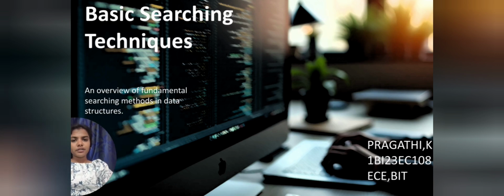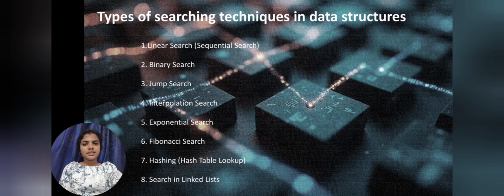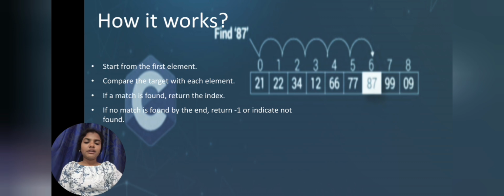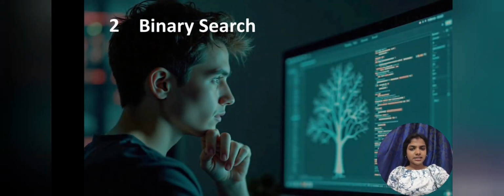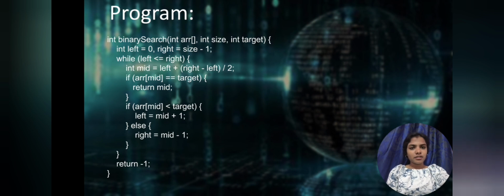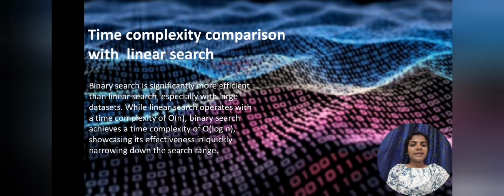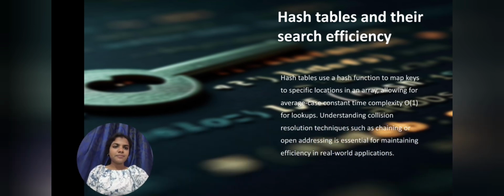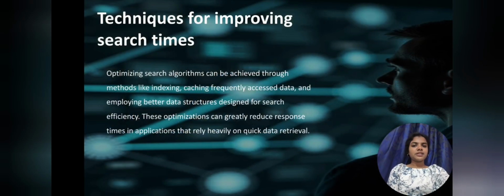Searching - Basic Searching technique